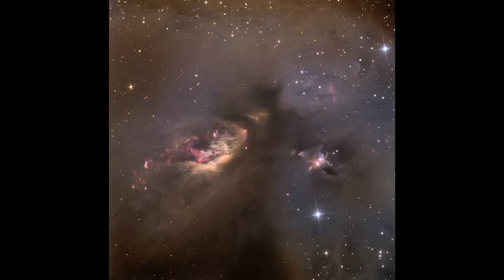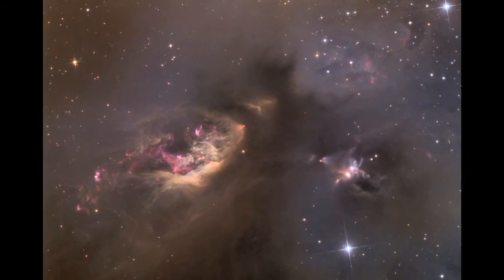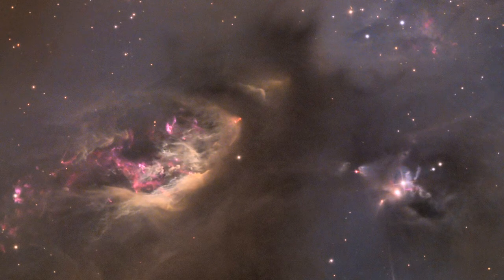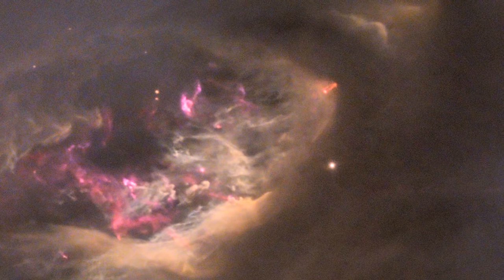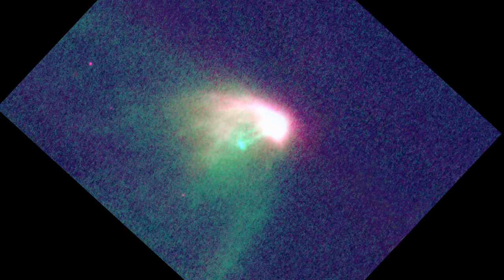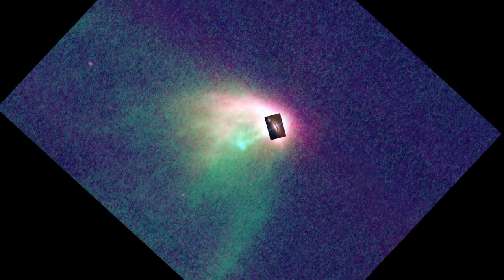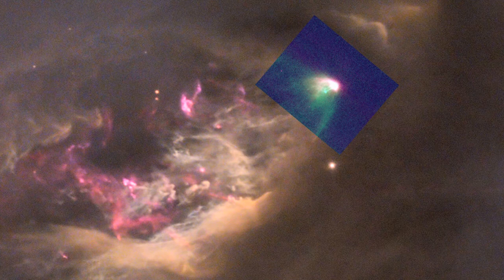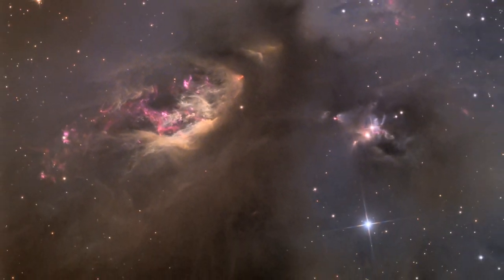Stellar Twins being born in Sharpless 2-239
Sharpless 2-239 is home to about a dozen newly forming stars. Some born alone, others are born as twins.